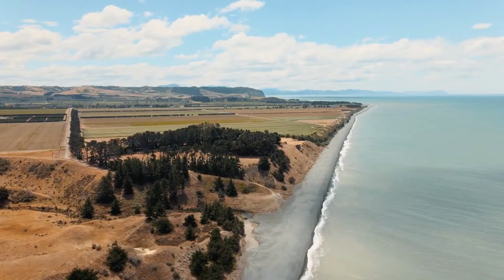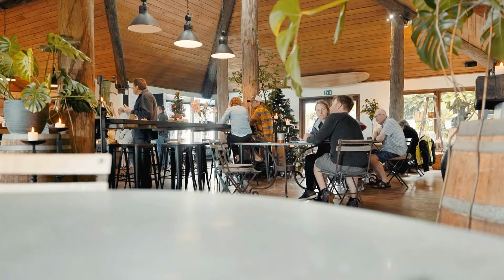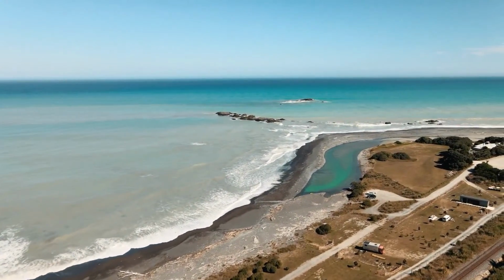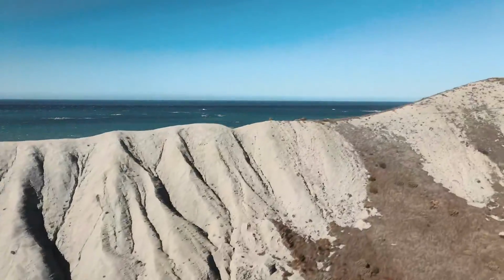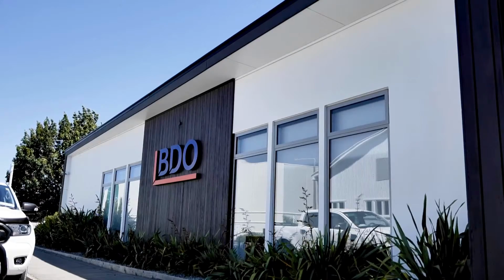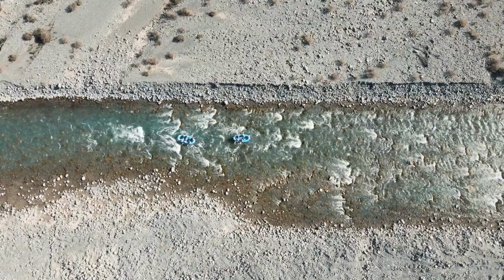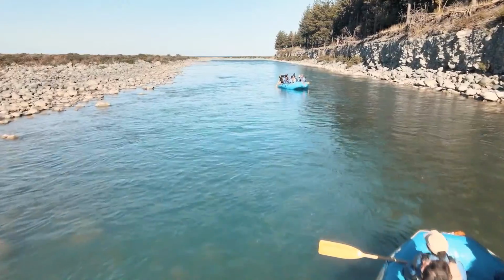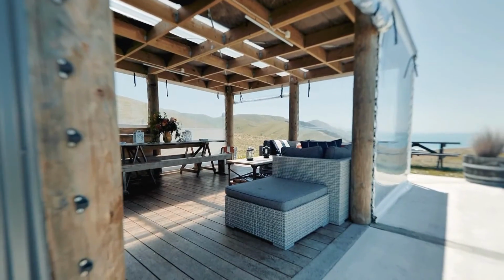Maunga Awa Moana Episode 4